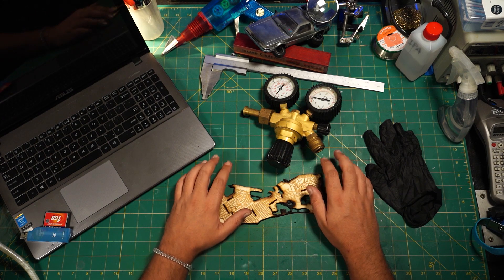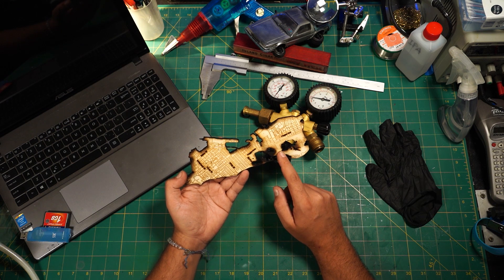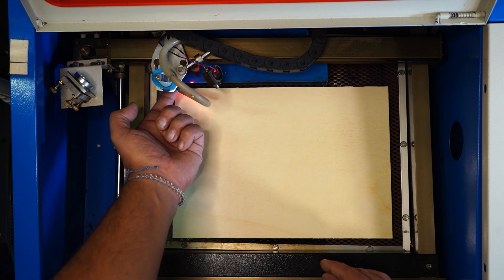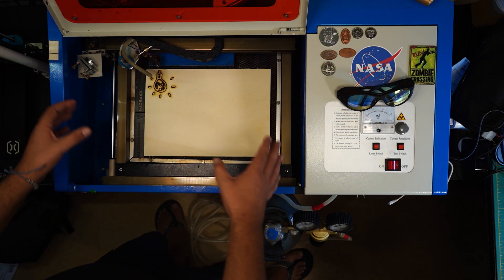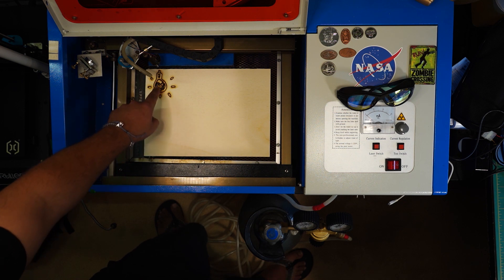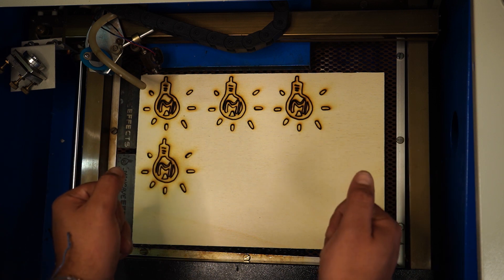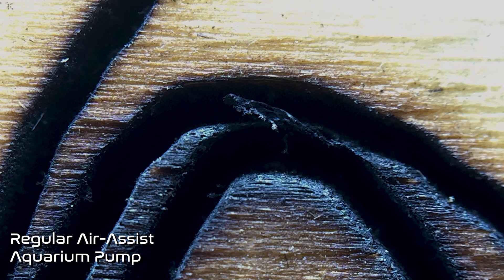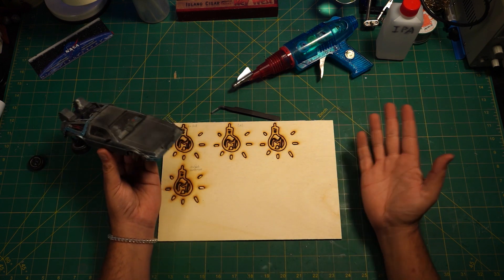Carbon Dioxide "Air" Assist - Better Results ? | K40 Laser Experiment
What happens when you replace your Air Assist with an Inert Gas?
I experimented with Carbon Dioxide (Co2) in order to minimize charring with the K40 Laser Machine.
As i had issues in my last video of cutting out a more complex shape without burning away some details in multiple passes i tried to find a solution to this known matter.
Does it work or does enough airflow have the same effect?

K40 Air assist Nozzle

There is always more to discover, Projects, DIY´s or more videos about the K40 Laser cutter on my  Channel: